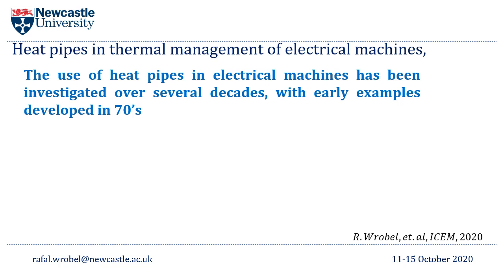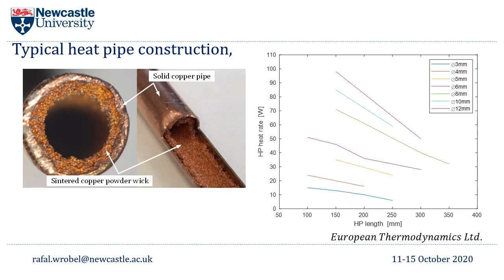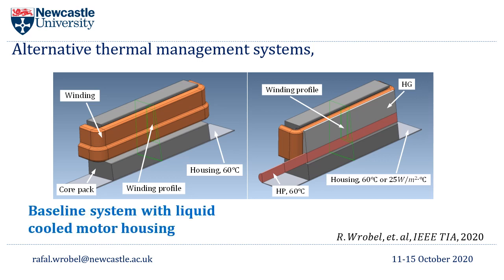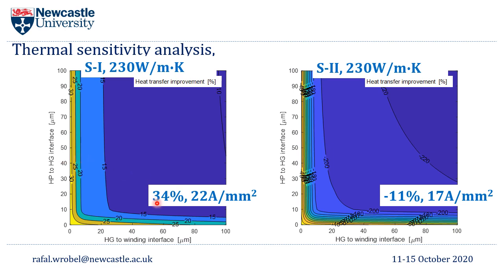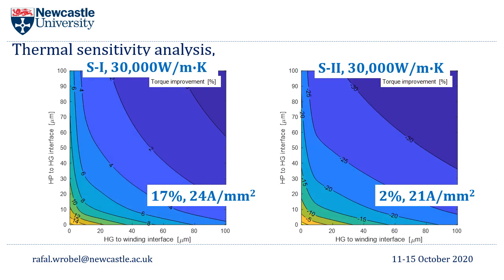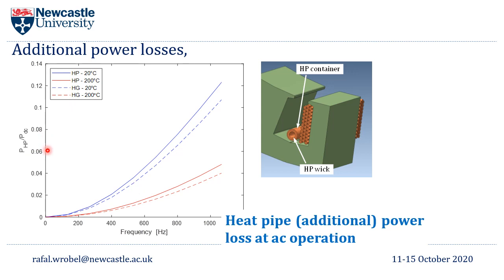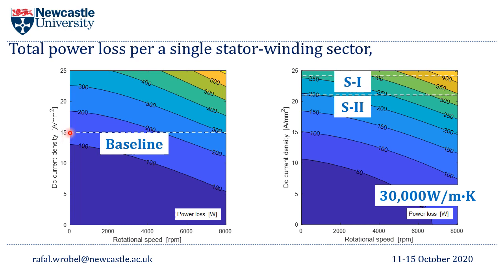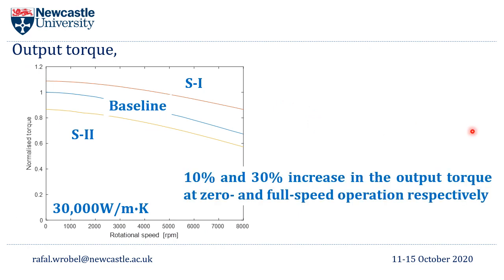A Feasibility Study of Heat Pipes for Thermal Management of Electrical Machines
2020 IEEE ENERGY CONVERSION CONGRESS & EXPOSITION presentation by Dr Rafal Wrobel